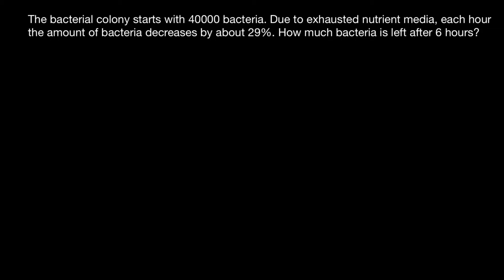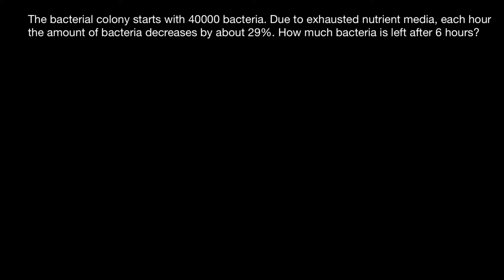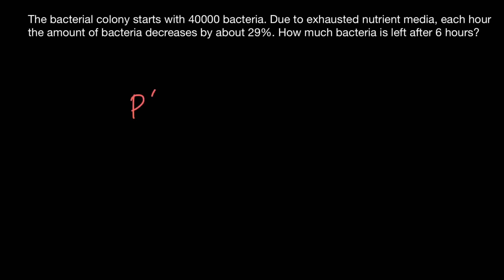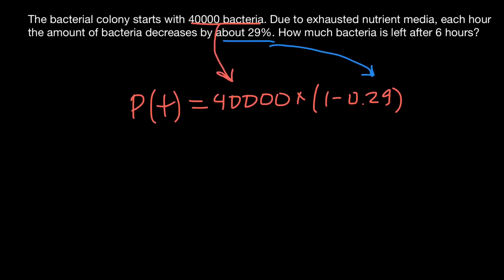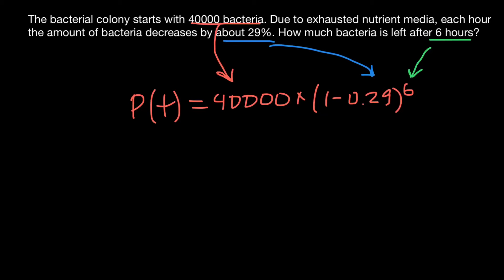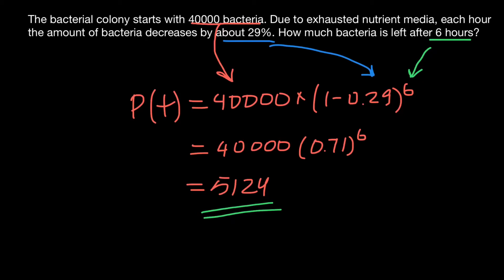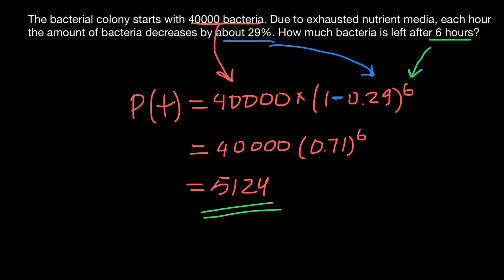How to calculate bacterial colony decay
Bacterial growth is an important topic in microbiology and of crucial importance to better understand living cells. Bacterial growth dynamics are quantitatively examined using various methods to determine the physical, chemical or biological features of growing populations. Due to methodological differences, the exponential growth rate, which is a parameter that is representative of growth dynamics, should be differentiated. Ignoring such differentiation in the growth analysis might overlook somehow slight but significant changes in cellular features of the growing population. Both experimental and theoretical investigations are required to address these issues.